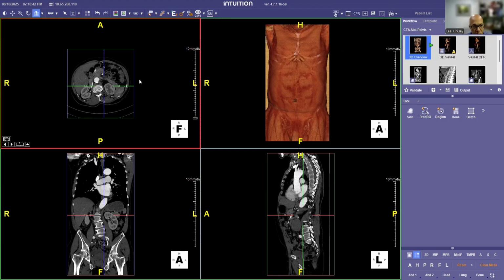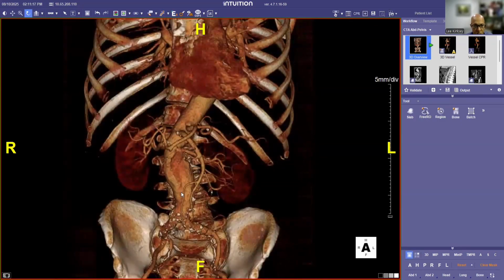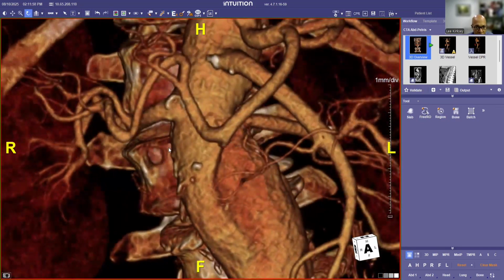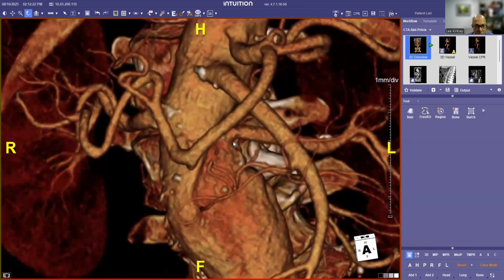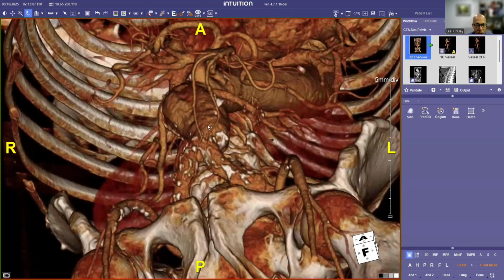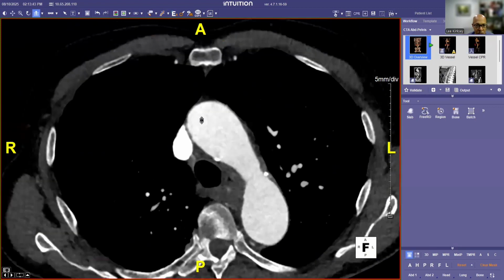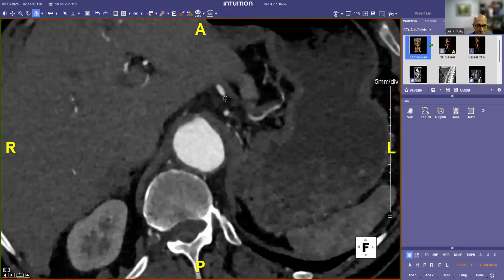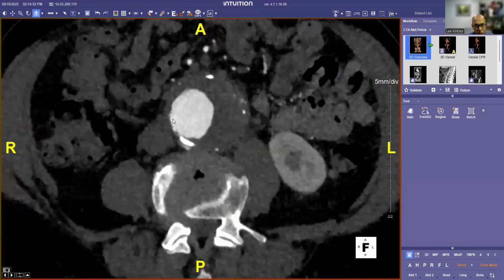Aortic Aneurysm Evaluation Part 2 || Vascular Surgery Cleveland Clinic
Dr. Lee Kirksey, vice chairman Vascular Surgery at the Cleveland Clinic in the Hart vascular thoracic Institute discusses evaluation of thoracic and abdominal aortic aneurysm including the process and patient factors used for determining the appropriate patient tailored solution. He discusses multidisciplinary care and the need to assess each individual patient based upon their anatomy and comorbidity profile at the Cleveland Clinic Department of vascular surgery, heart vascular, and thoracic Institute Cleveland, Ohio.

Abdominal aortic aneurysms are a leading cause of disability in death frequently growing silently over time in the elderly. Incidental radiographic identification is the most common method of diagnosis in patients undergoing testing for some other complaint or problem. For instance, men undergoing evaluation for prostate or colon cancer.

The treatment of abdominal aortic aneurysms or AAA have undergone significant evolution overtime however many patients still require consideration for open aortic aneurysm repair in spite of the wide use of less invasive methods of surgery like EVAR or endovascular aneurysm repair.   The Cleveland Clinic department of vascular surgery has one of the highest volume programs for open aortic surgery in the US and reports the lowest rates of 30 day morbidity and mortality in publicly reported data bases. Learn why multidisciplinary care and outstanding cardiology services are necessary for outstanding outcomes.